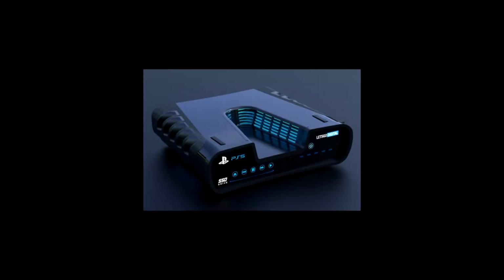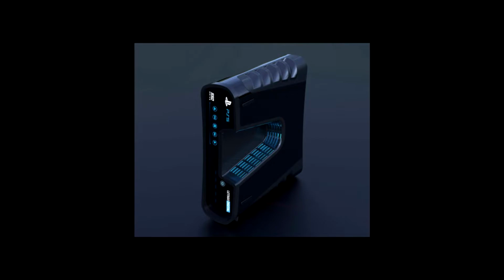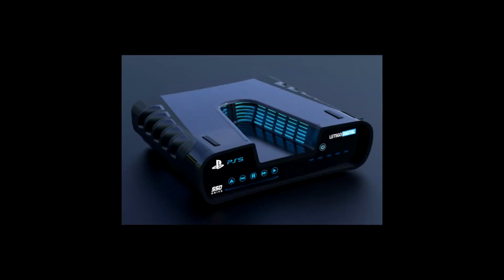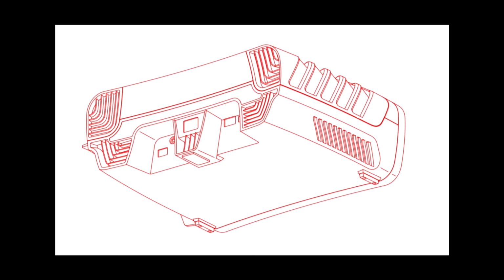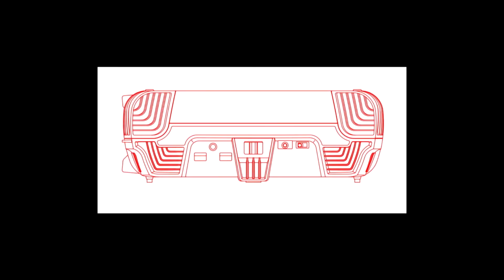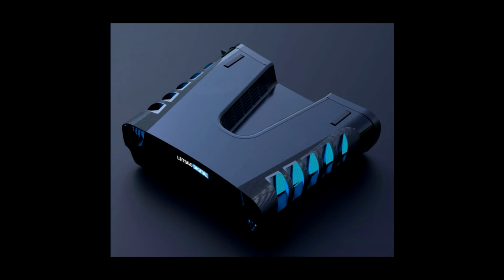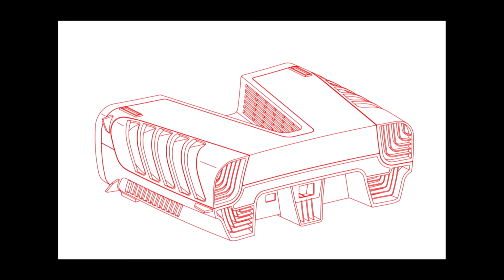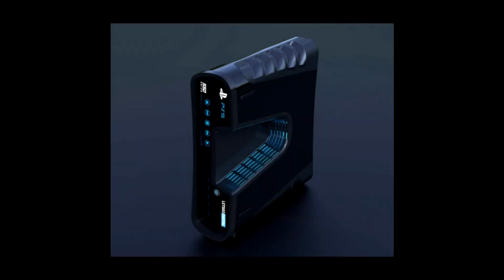This is NOT the PS5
LetsGoDigital recently leaked some specs from a patent which had been filed with the Brazilian Patent Office. This patent was apparently for a console design and was filed by Sony. This led to much speculation as to whether it was actually a patent for the design of the PS5. In this video, I give my view on this patent and talk about what I think it's actually for.

Please note: these are associate links